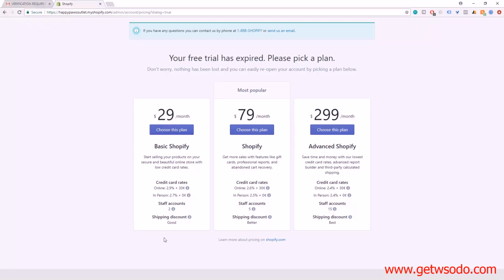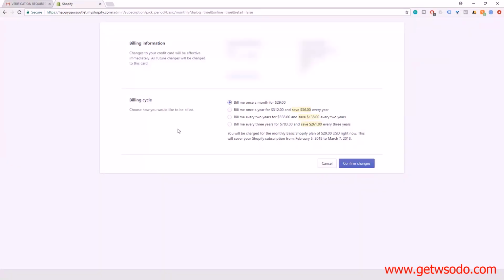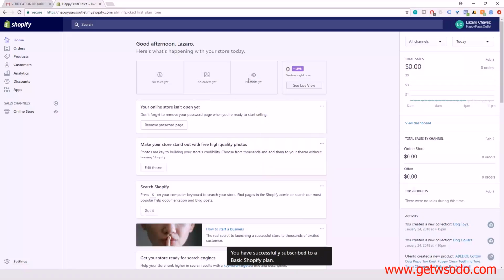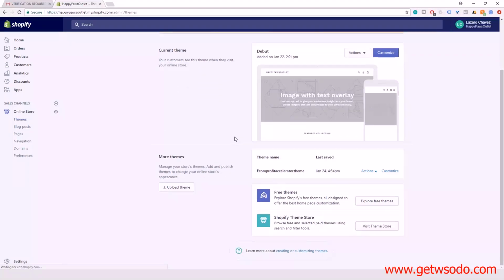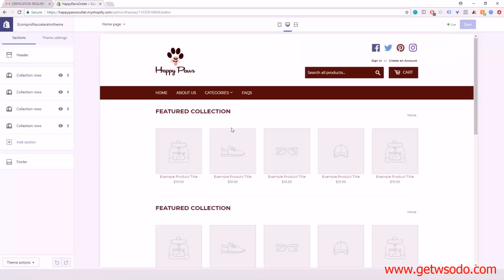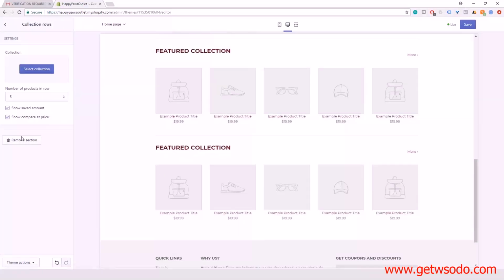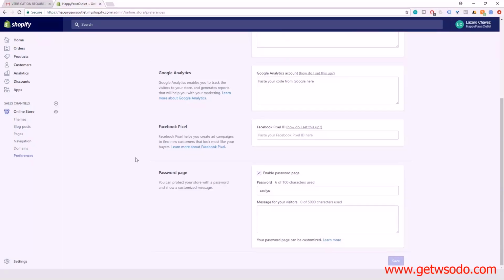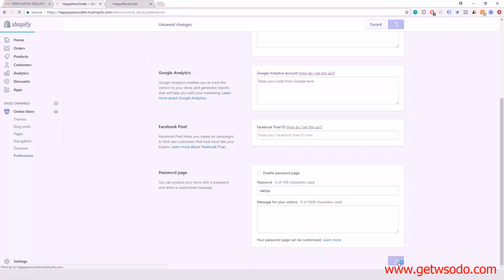Shopify 20 Publishing Your Store